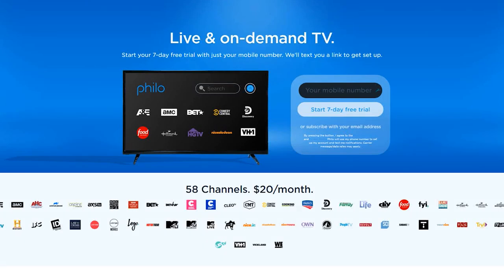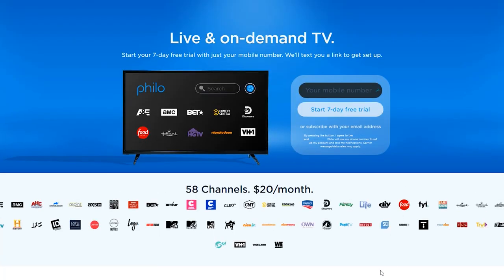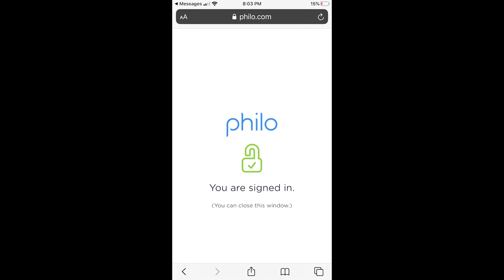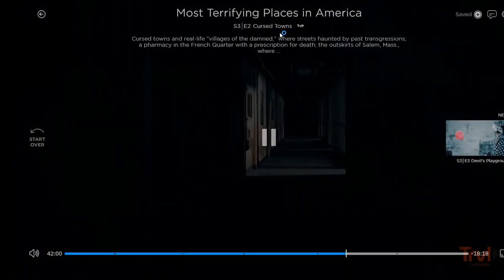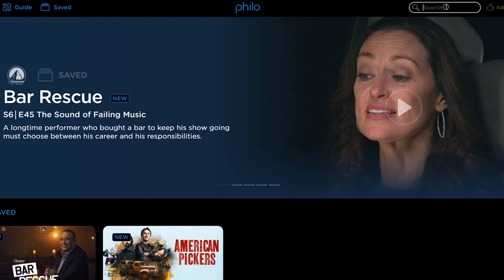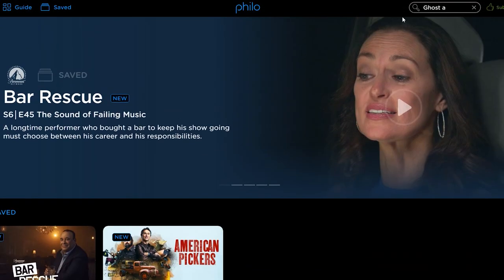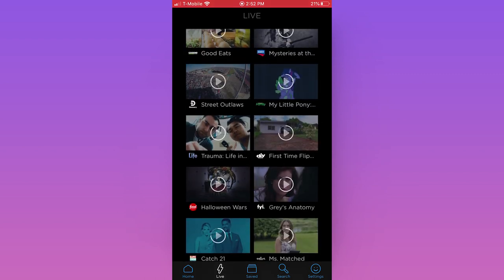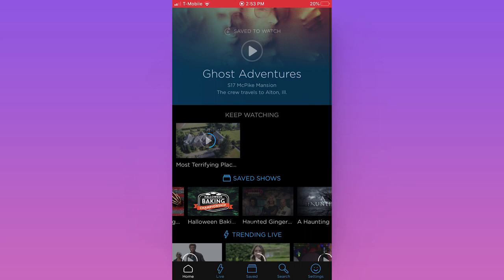Philo TV Surprised Me...Here's Why